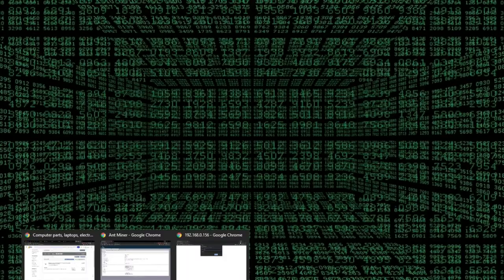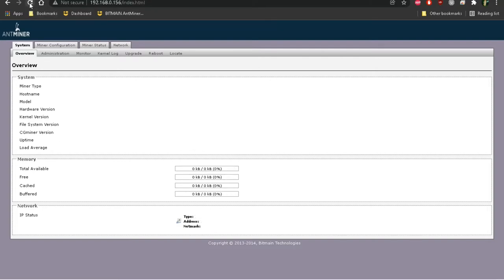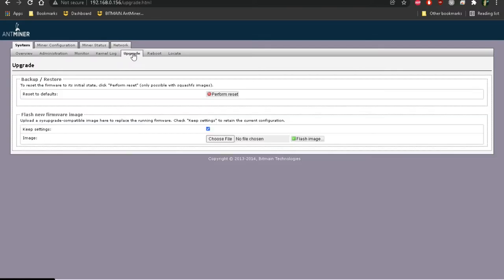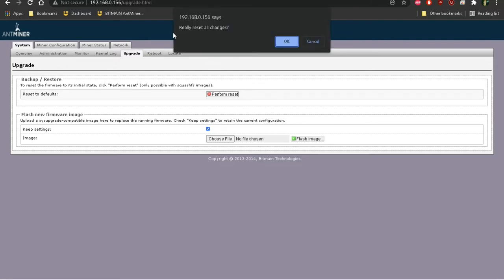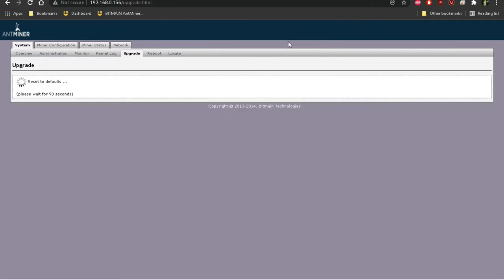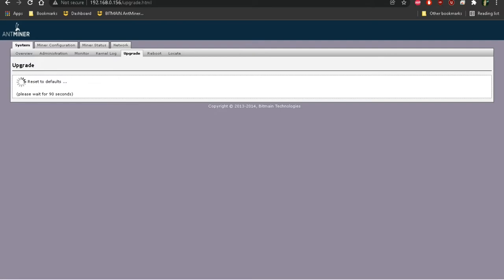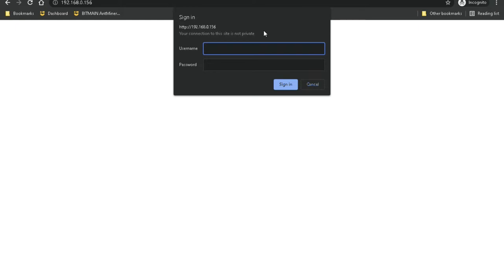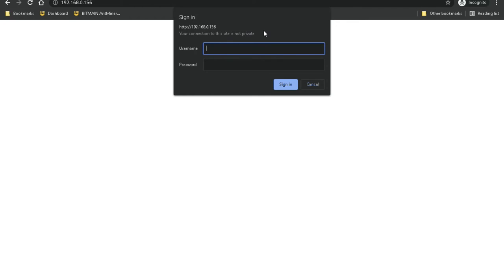How to Factory Reset a Bitmain Antminer